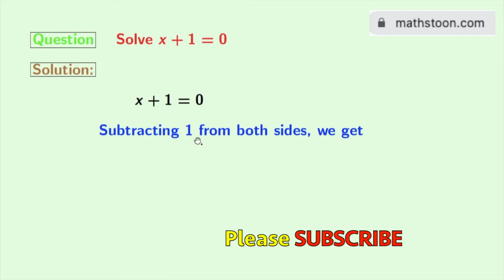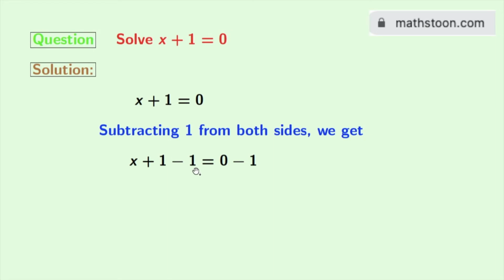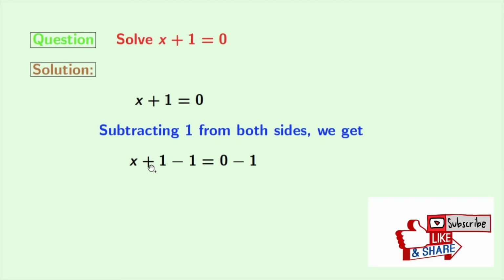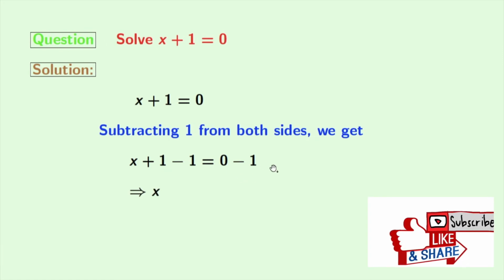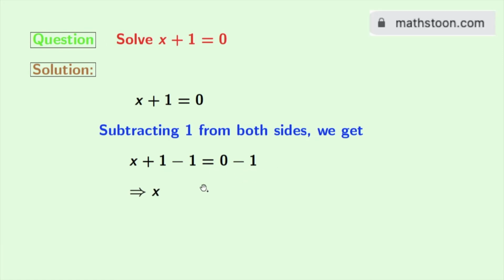Solve x+1=0 || x+1=0 Solve the Equation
In this video, we will solve the linear equation x+1=0 in a very easy way.

We post videos daily on youtube